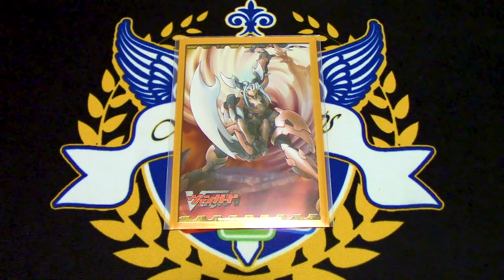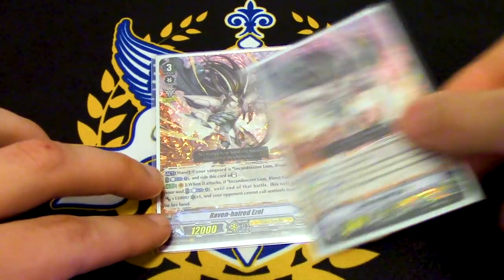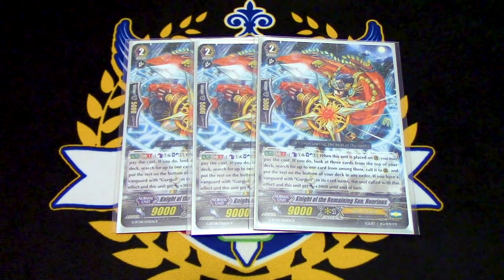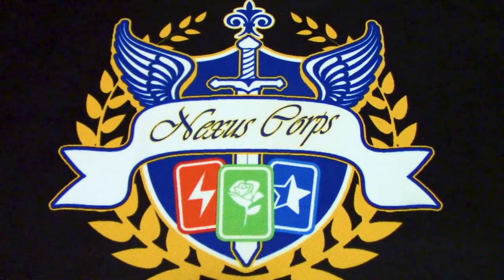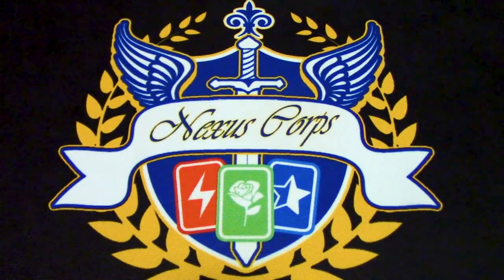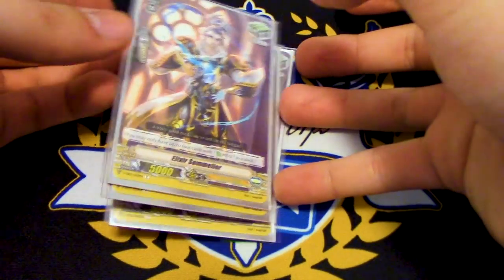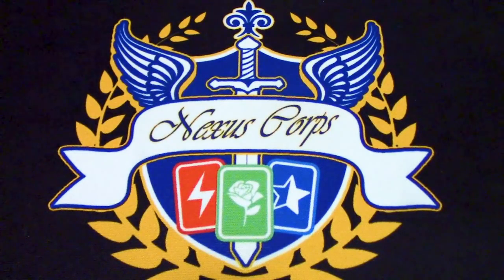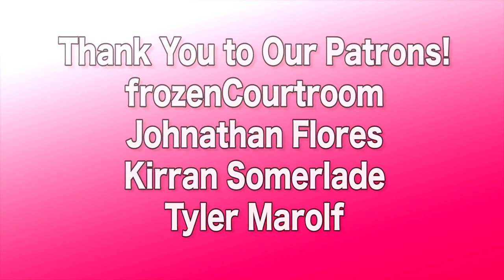Raven-haired Ezel Deck Profile! | Premium | Cardfight!! Vanguard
Richard shows off his updated Gold Paladin deck featuring Raven-haired Ezel. Enjoy the deck!